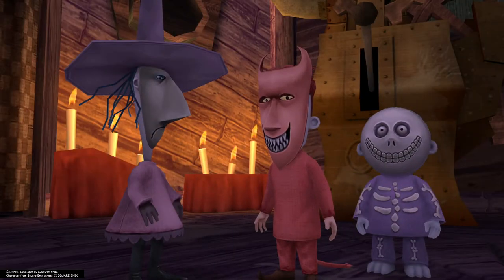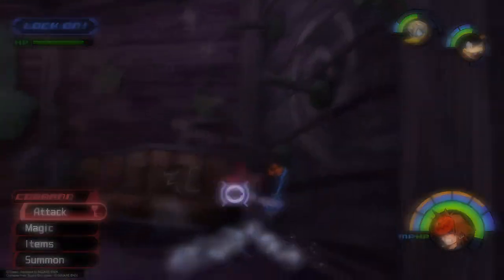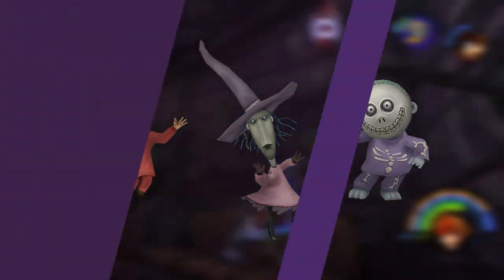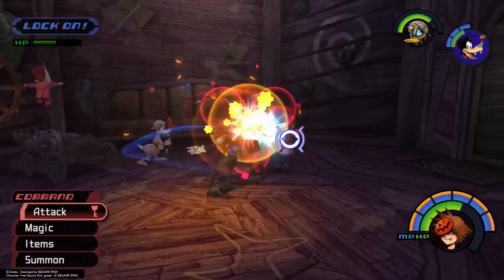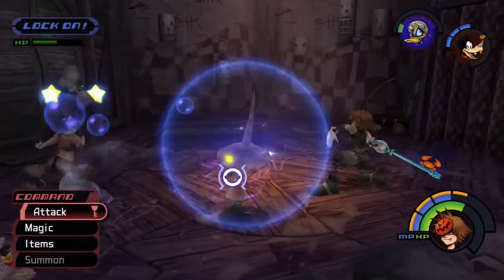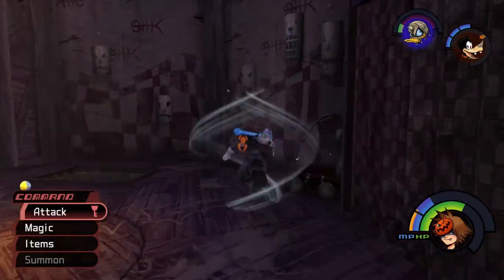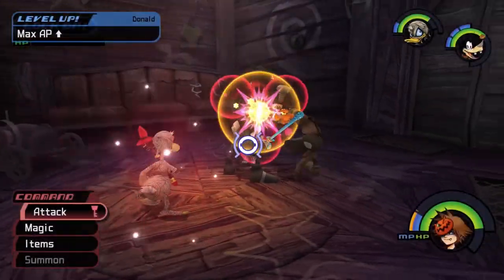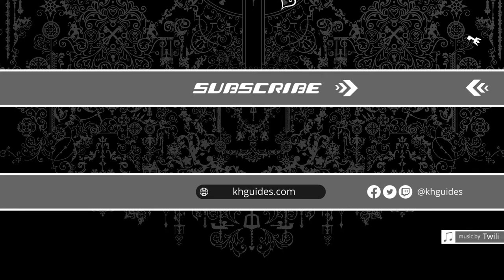Kingdom Hearts: Lock Shock & Barrel Boss Tutorial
Having trouble defeating Lock, Shock, and Barrel in Kingdom Hearts Final Mix?
KHGuides is here with step-by-step tutorials, tips and tricks!